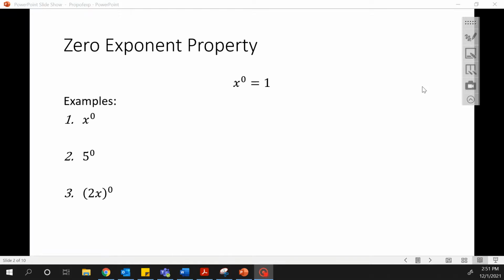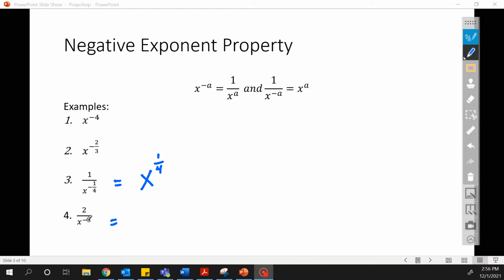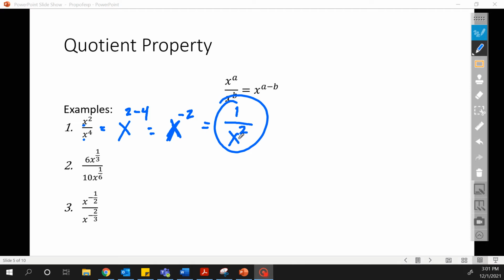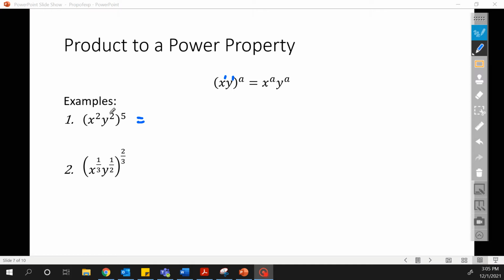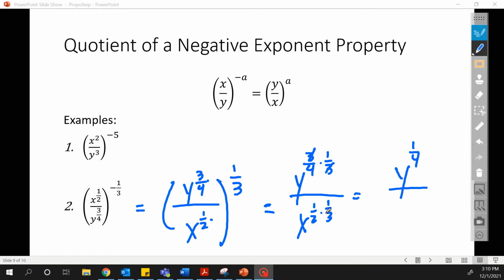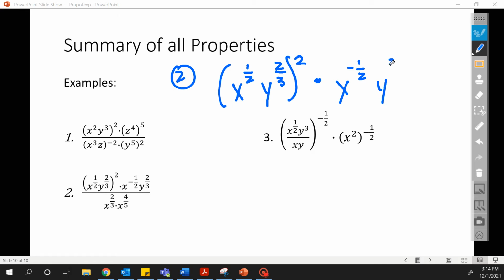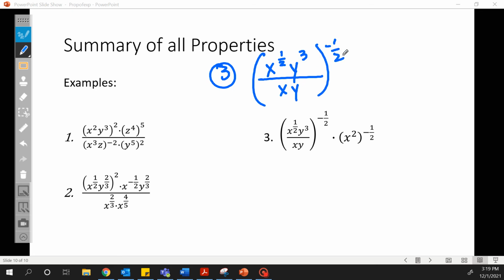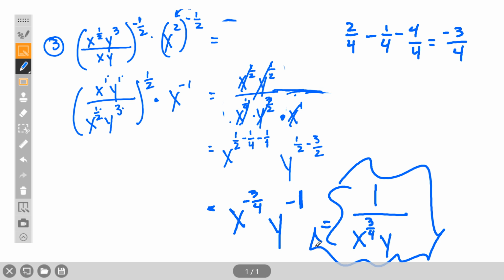Chapter 6 Topic 3 - Properties of Rational Exponents